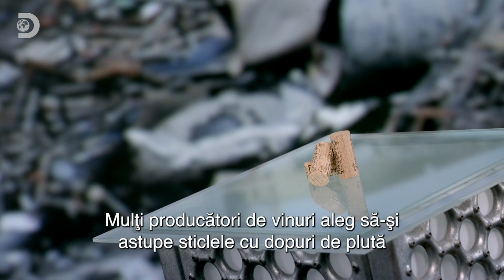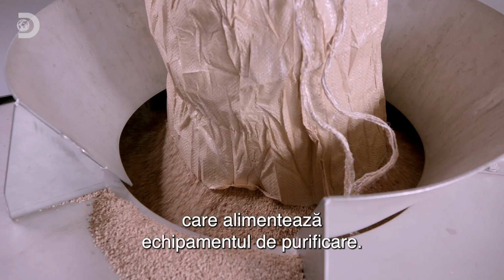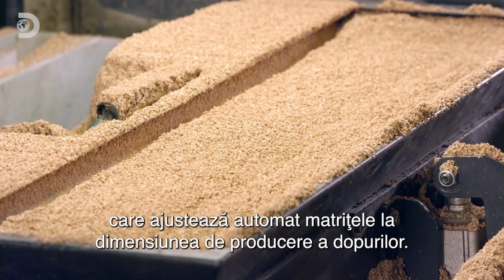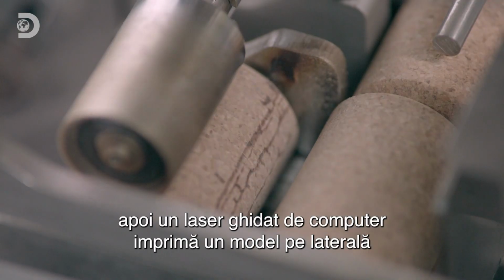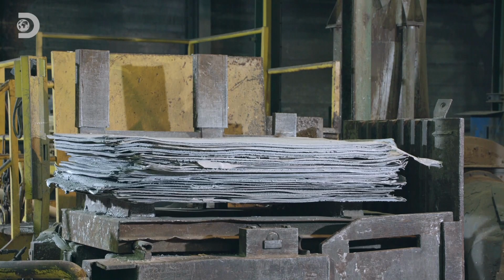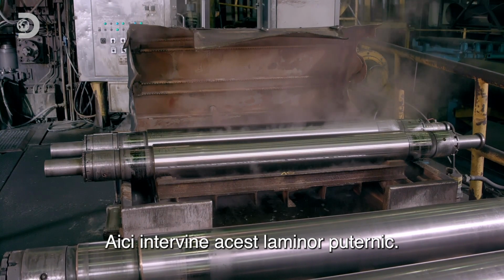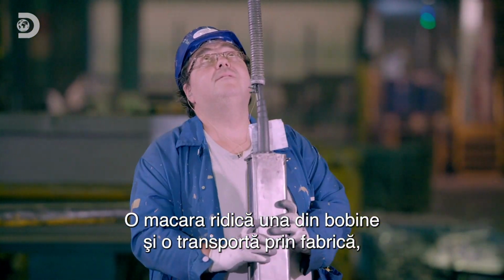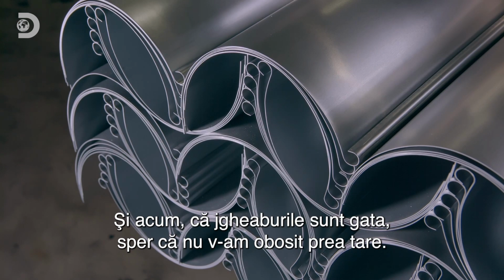Dopuri din plută și jgheaburi | Cum se fabrica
Pentru a asigura longevitatea vinului, se folosește tehnologie complexă pentru producția dopurilor din plută. Pentru ca jgheabul să rămână funcțional cât mai mult timp posibil, zincul este cel mai bun material pentru producție.
Descoperim cum se produc anumite produse, cum funcționează lucrurile și cum se fabrică bunurile de zi cu zi în interiorul fabricii.

Urmărește-ne pe rețelele de socializare